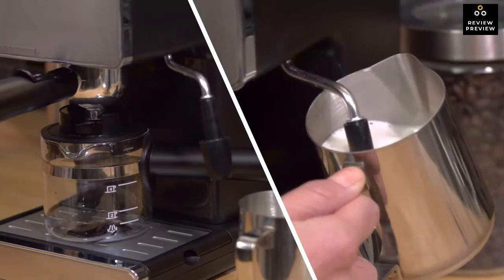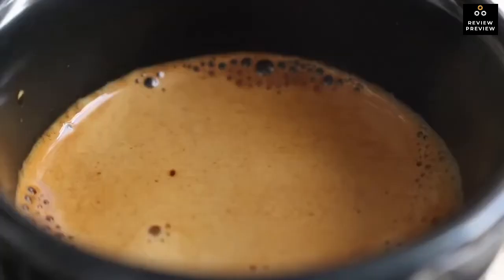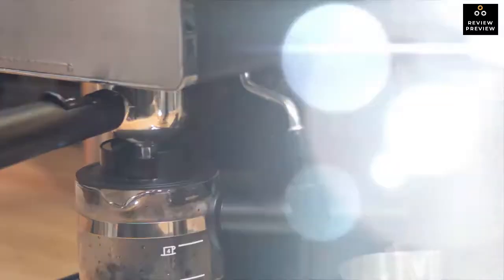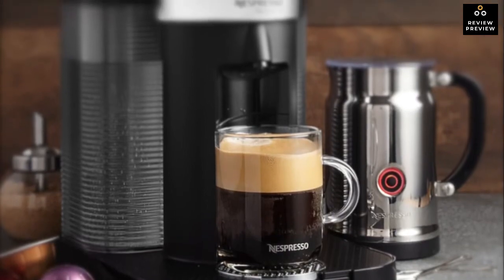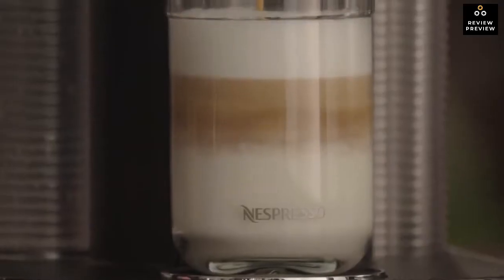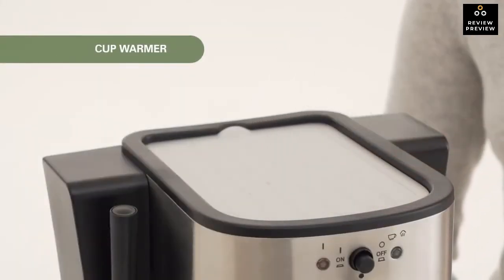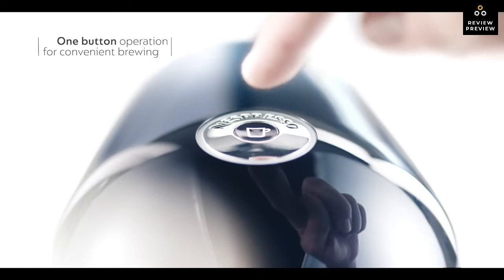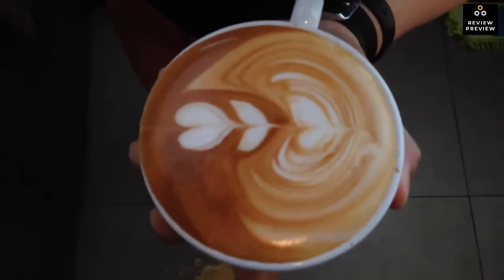5 Best Cheap Espresso Machines of 2024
►Links to the 5 Best Espresso Machines 2024

► 5. DeLonghi EC155 Pump Espresso -
► 4. Mr. Coffee ECM160 Espresso Machine -
► 3. Breville Vertuo Coffee and Espresso Machine -
► 2. Hamilton Beach Espresso 40792 Machine -
► 1. Nespresso VertuoPlus Espresso Machine -